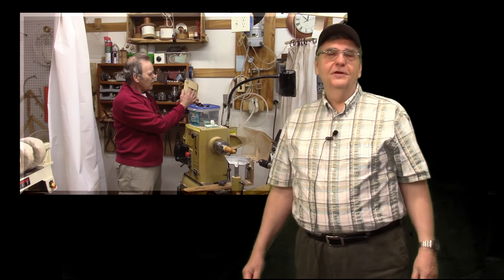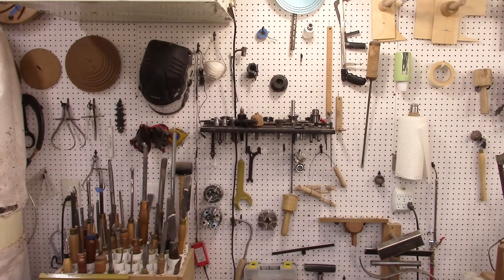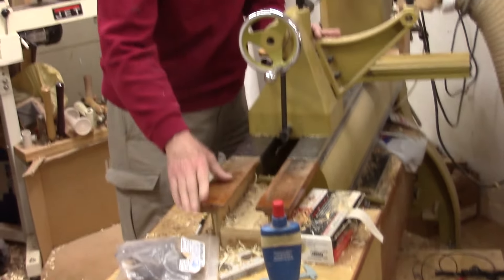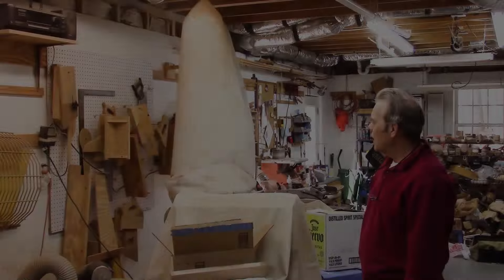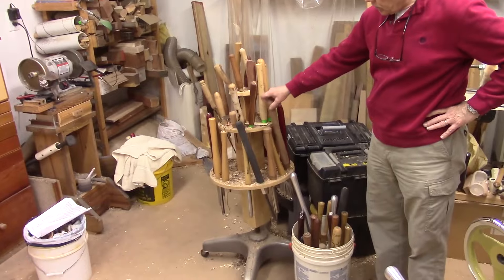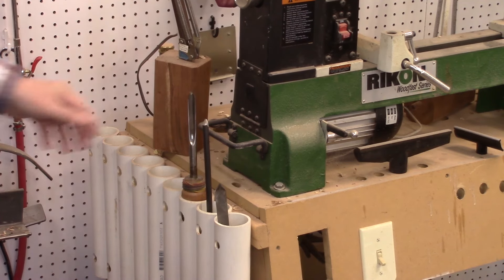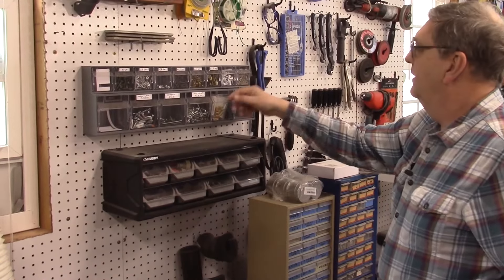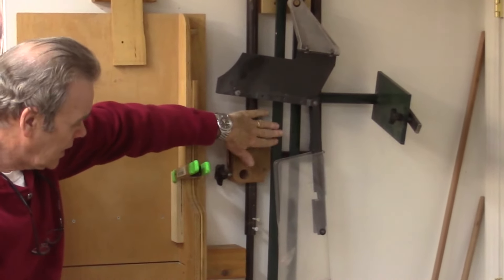Two Guys, Two Shops - Part 2: Storage in the Workshop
This video is the second of a three part series about woodturning shops: tools, storage, power and lighting. Mike Peace and Rick Morris, two woodturners in Georgia, discuss how their woodturning shops are both different and similar. Part 1 of this series discusses tools and tool placement in the shop. Part 2, this video, discusses various storage options in the workshop. Part 3 of this series discusses power and lighting in the workshop.